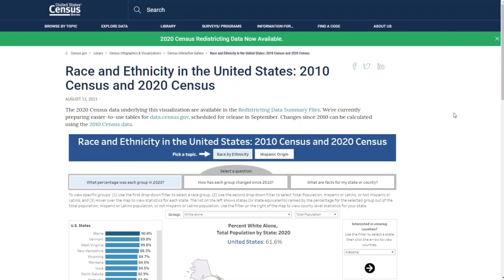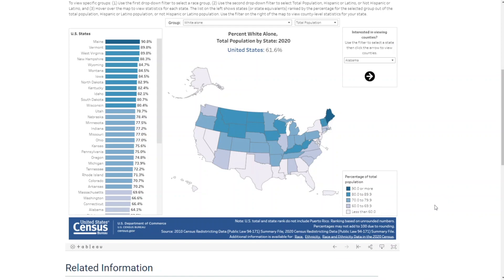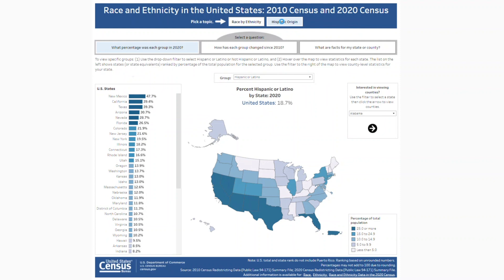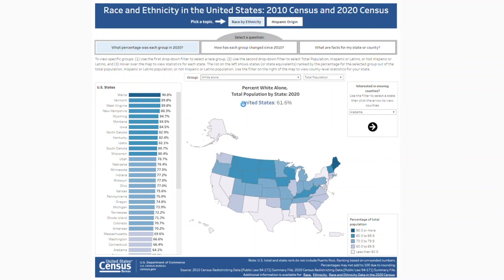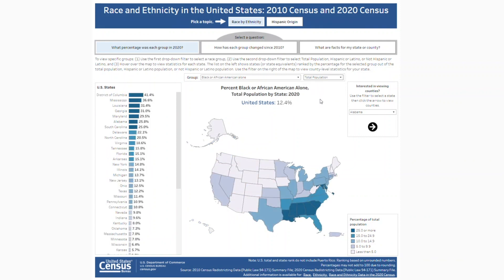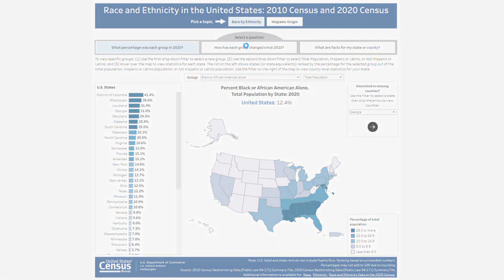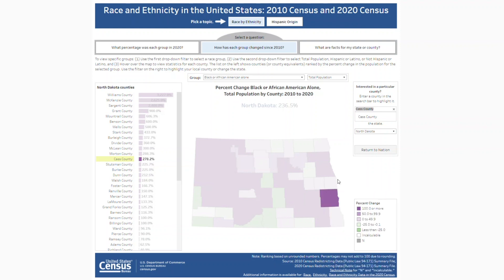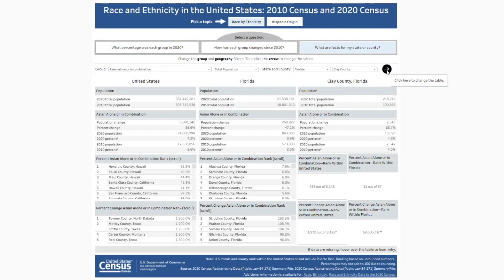How Can I Visualize Race and Hispanic Origin Data from the 2020 and 2010 Census?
Did you know that the multi-racial population in the United States has increased by 275.7% since the 2010 Census? Are you looking for data about race and Hispanic Origin for 2010 and 2020? This Data Gem will teach you how to use an interactive data visualization to identify trends for the nation, state, and county.